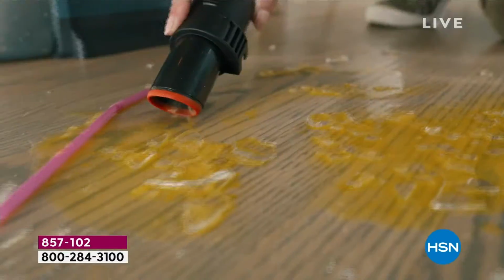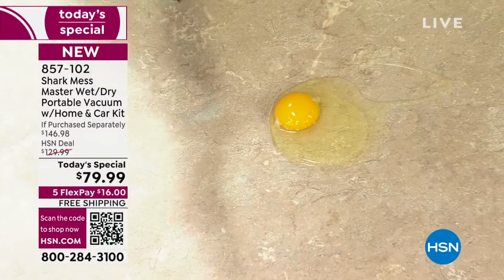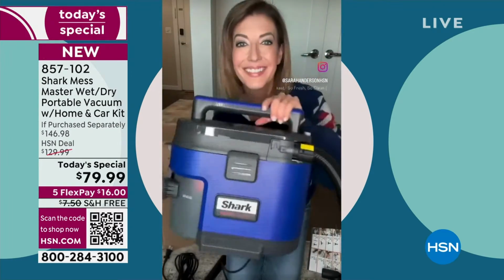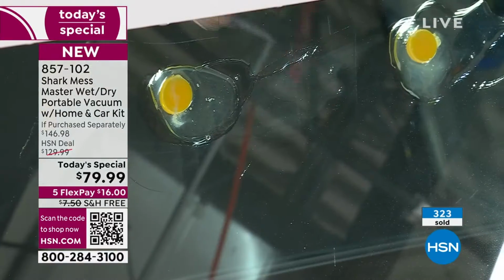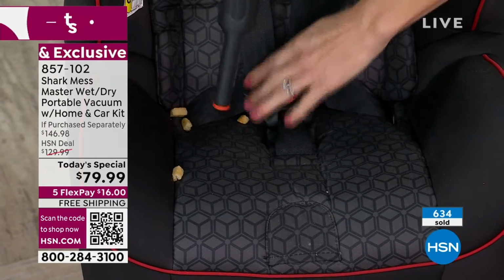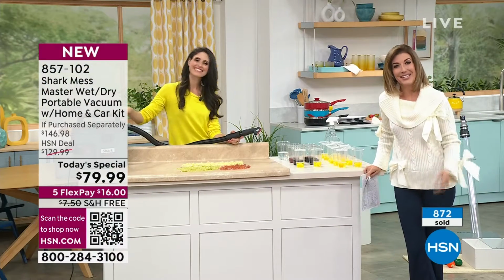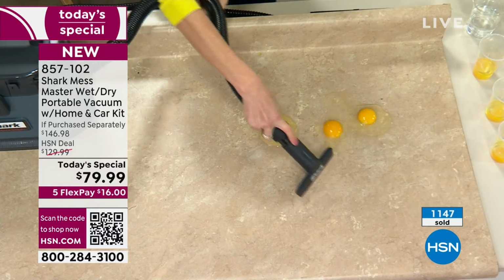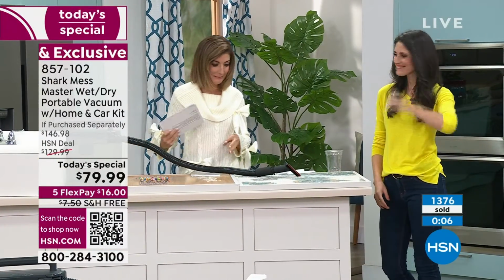Shark Mess Master Wet/Dry Portable Vacuum with Home Ca...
Shark Mess Master Wet/Dry Portable Vacuum with Home   Car Kit
Meet the ultrapowerful, wet   dry MessMaster. It handles life's unvacuumable messes, from doityourself disasters to kid chaos. When you're done, MessMaster can rinse itself, cleaning the dust bin with only a cup of water.

    MessMaster vacuum
    Hose
    Starter bag kit
    Crevice tool
    Squeegee tool
    Carpet tool
    Extension wand
    Home   Car Detail Kit
    Quick Start Guide
    Instructions